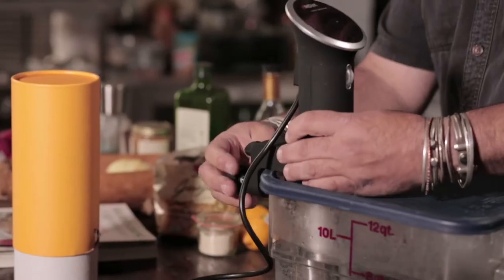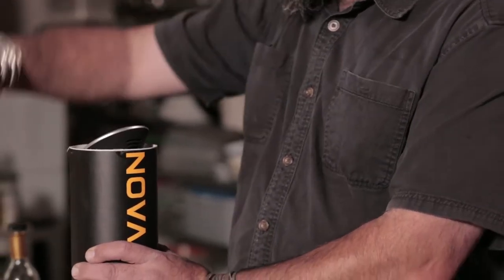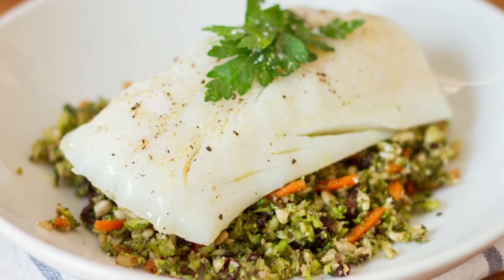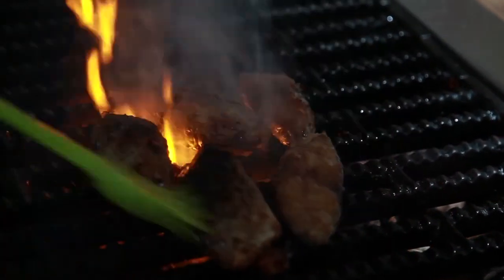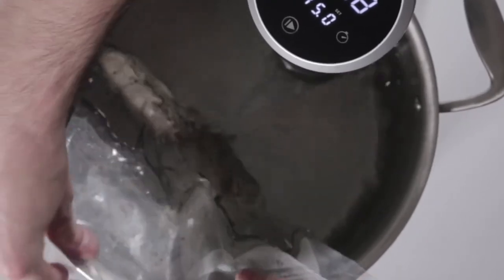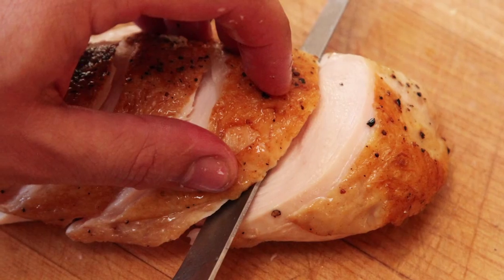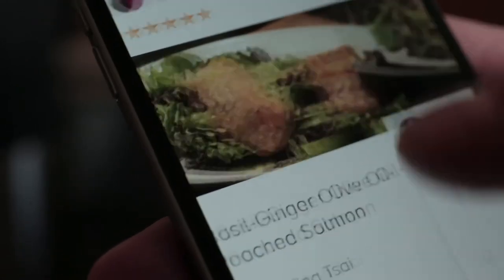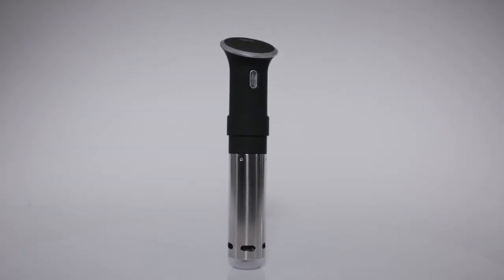anovafoodnerd Adam Clark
Meet anovafoodnerd Adam Clark and discover how Anova has upped his grilling game and made it easy for him to cook more complex dishes for lots of people.